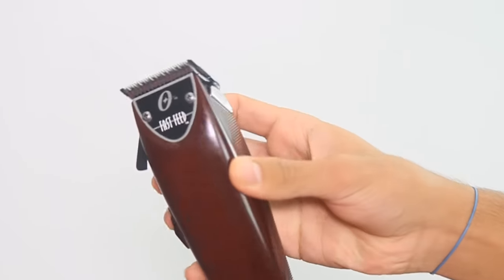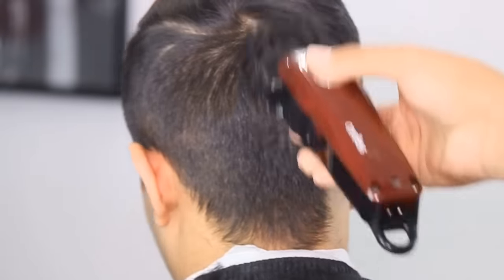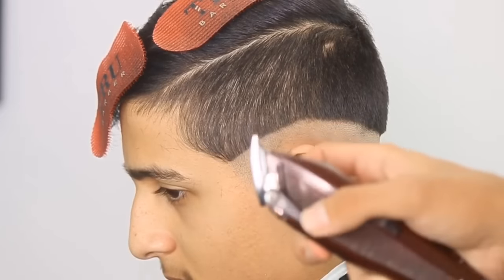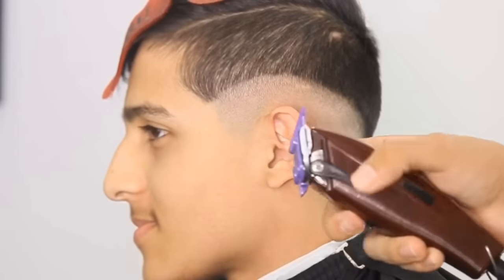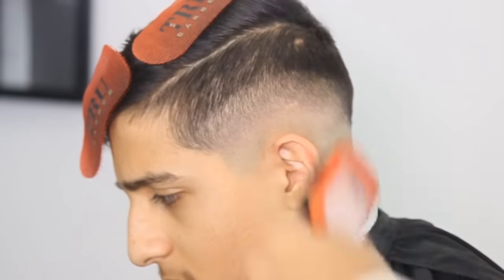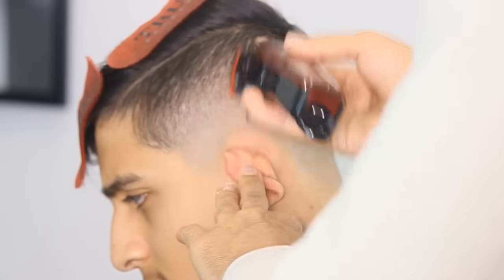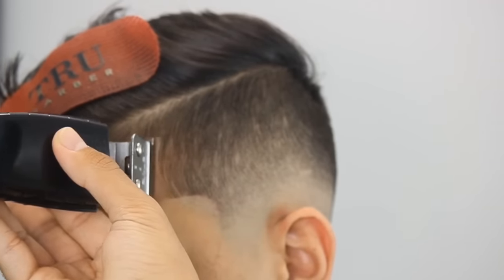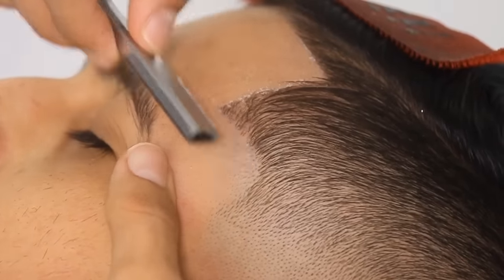HOW TO FADE FOR BEGINNERS | Barber Tutorial HD